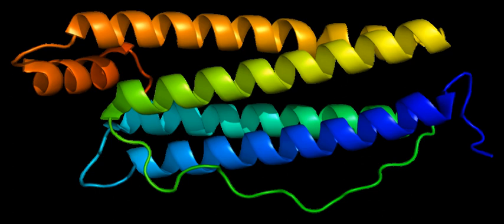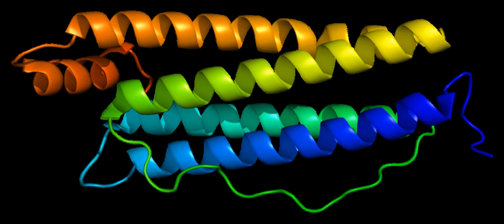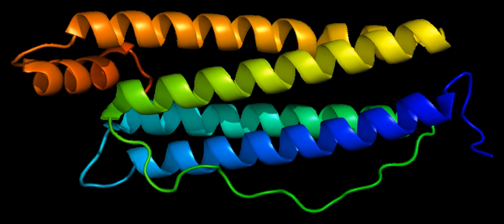Ferritin light chain | Wikipedia audio article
00:00:19 1 Function
00:01:21 2 Clinical significance
00:01:53 3 Interactions
00:02:10 4 See also

- Socrates

SUMMARY
Ferritin light chain is a protein that in humans is encoded by the FTL gene.It is abnormally expressed in fetuses of both IVF and ICSI, which may contribute to the increase risk of birth defects in these ART.